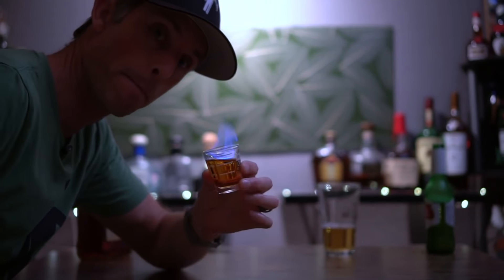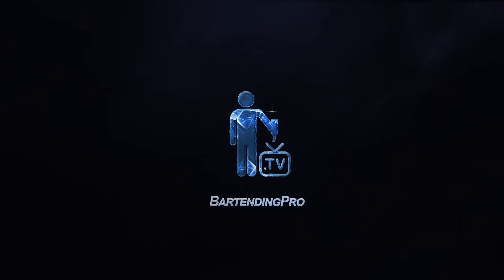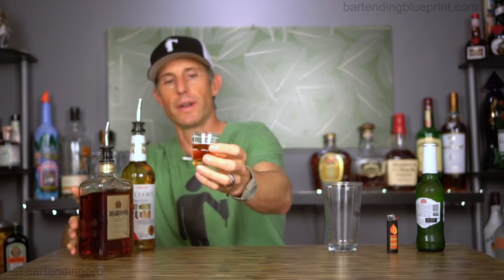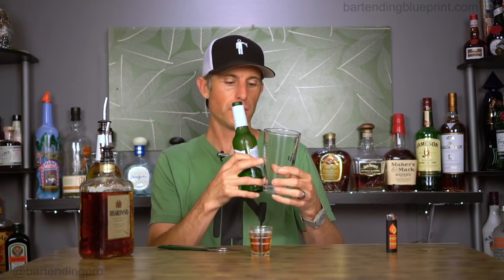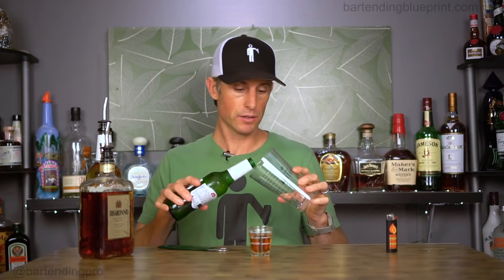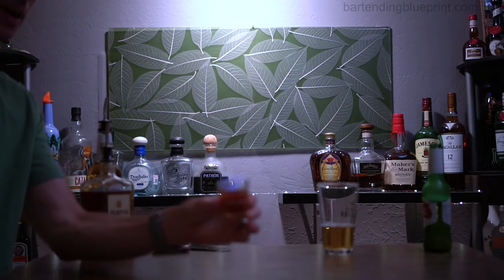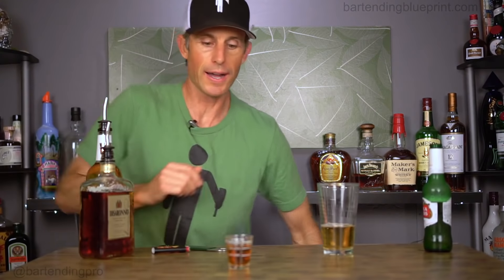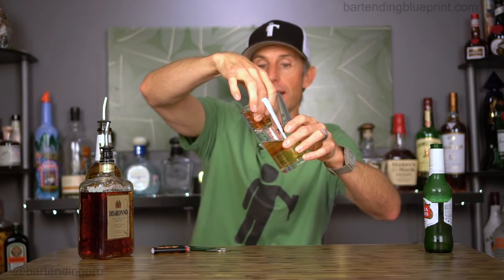¡WARNING! 🔥 Flaming Dr. Pepper Shot Drink Recipe 🔥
Make sure you practice this Flaming Dr. Pepper shot at home before you take this to any public bar or environment! And please... BE CAREFUL! Ok, so the Flaming Dr. Pepper is a delicious, but dangerous shot. Not dangerous necessarily because of the alcohol, but because of the nature of this b*tch being literally on fire! Be careful, and my official recommendation is to NOT make this shot, so you don't burn anything down!

BartendingPro t-shirts:

small logo black

small logo white

large logo black

large logo white
Bar supplies:

1+ 2oz jigger:

Pour spouts - 7 pack w/toppers:

Pour spouts - 12 pack:

3 tier sugar/salt rimmer:

Channel knife/zester:

Muddler-stainless steel:

Multi-tool opener_plastic:

Multi-tool opener_quality:

Pro weighted shaker:

Shaker/strainer/muddler/jigger set:

18 piece starter kit:

22 piece pro kit:

4 slot garnish tray: